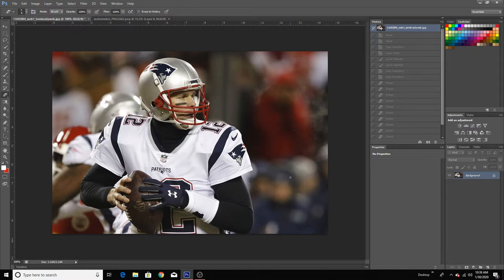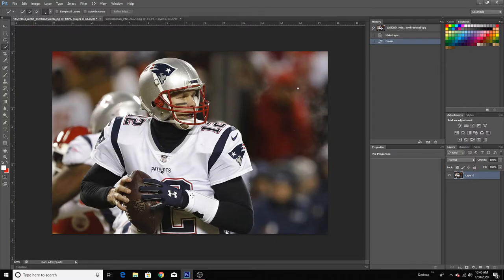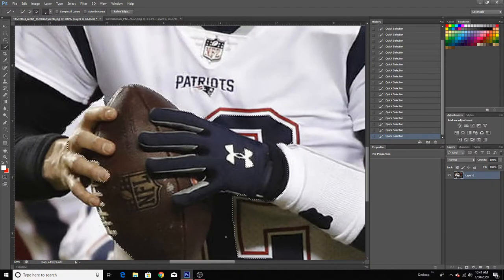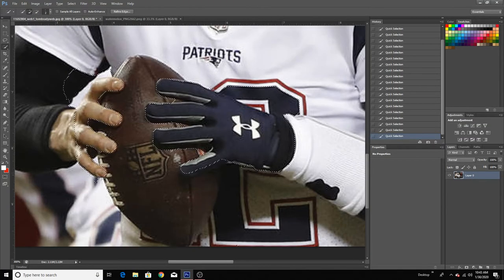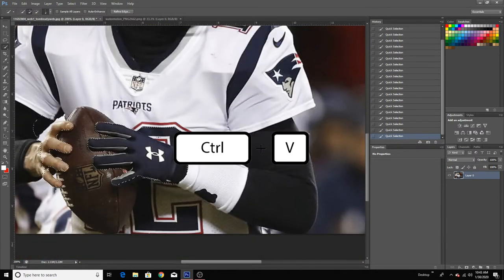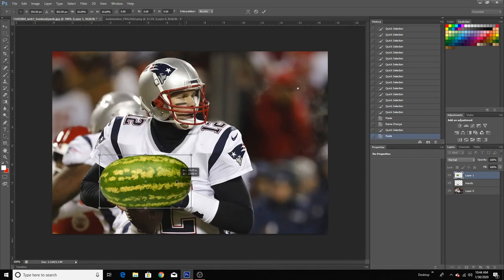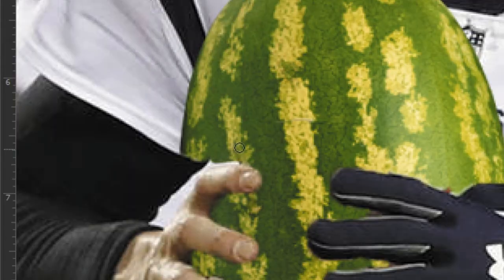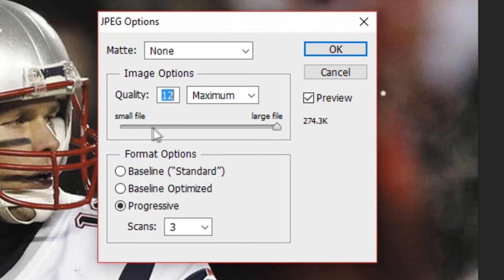HOW TO CHANGE WHAT SOMEBODY IS HOLDING IN THEIR HANDS IN PHOTOSHOP! (VERY SIMPLE AND EASY) (2020)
▬ SOCIAL MEDIA ▬

If you are reading this you are amazing and thank you for the support :)